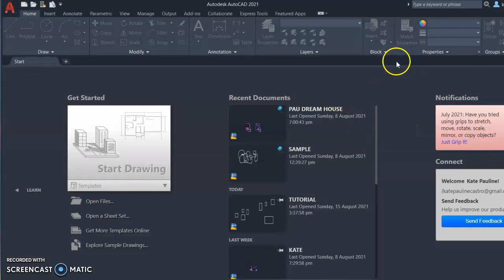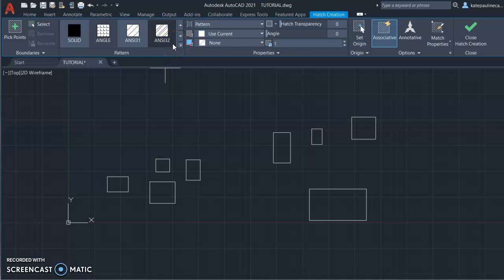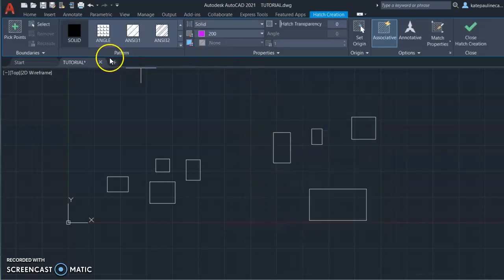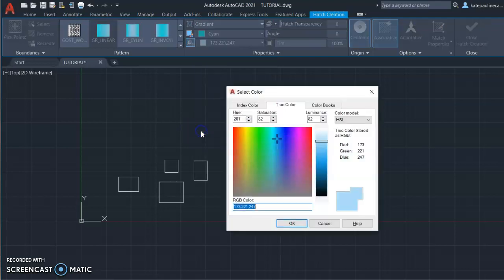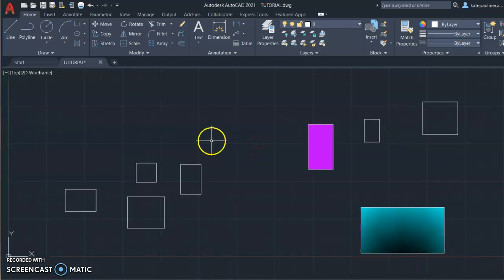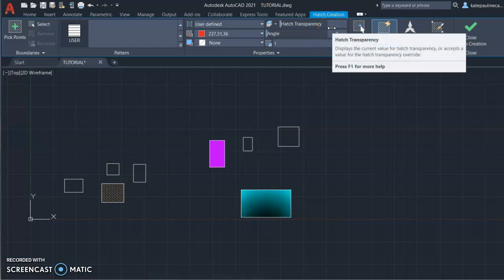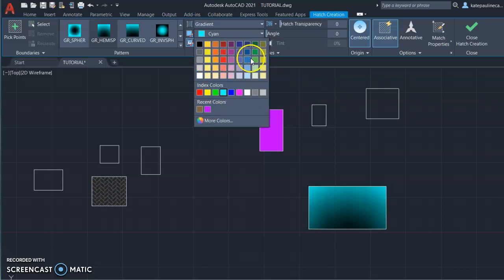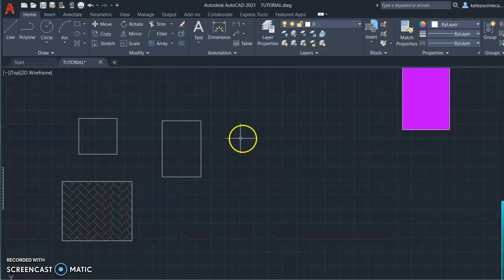AUTOCAD TUTORIAL 106 (Hatch Command)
Tutorial for beginners (Tagalog)